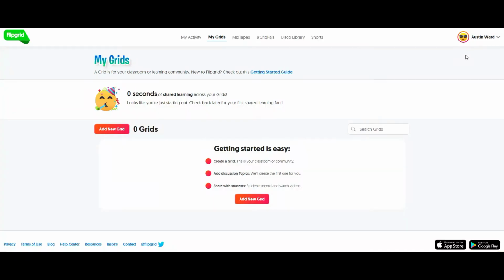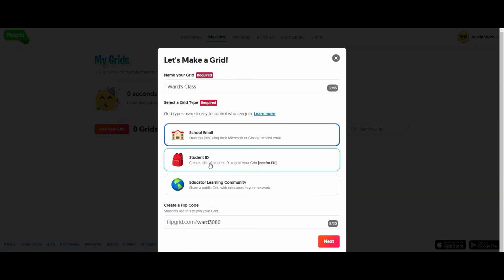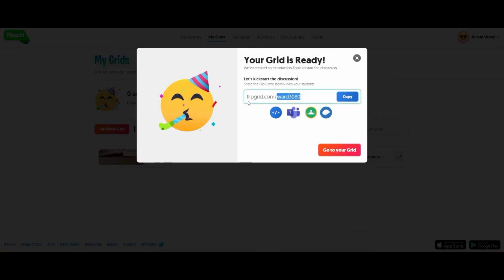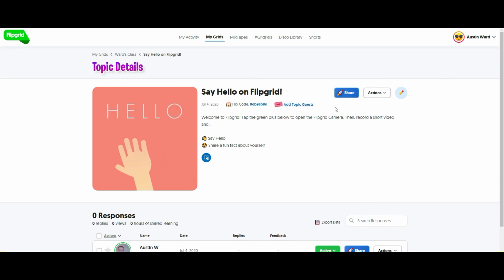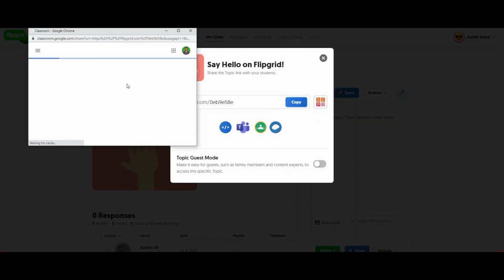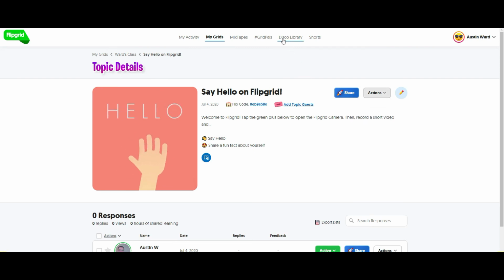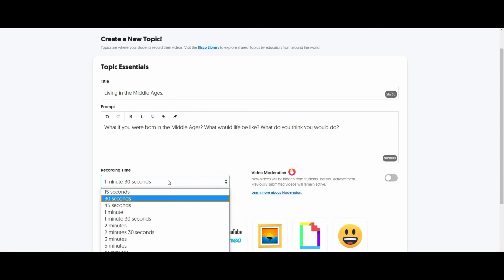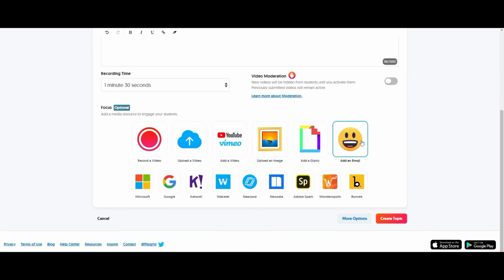Flipgrid for Teachers - Digital Teacher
A quick look at Flipgrid.